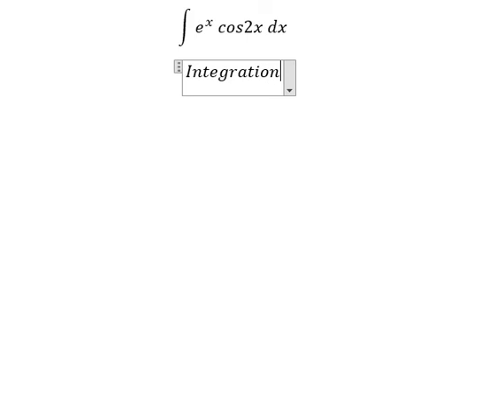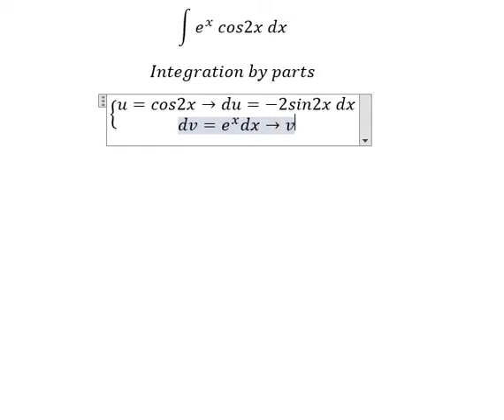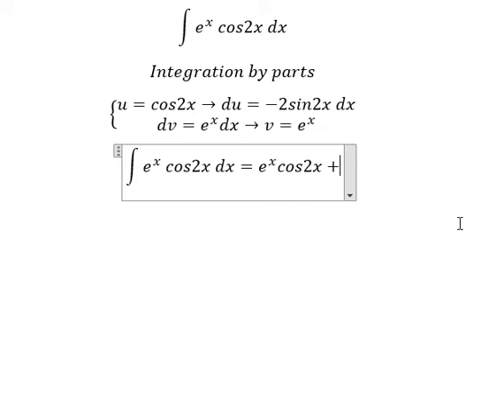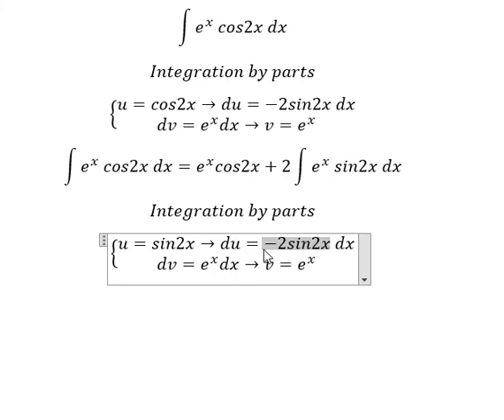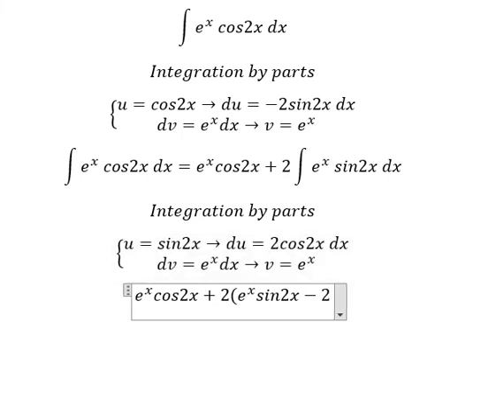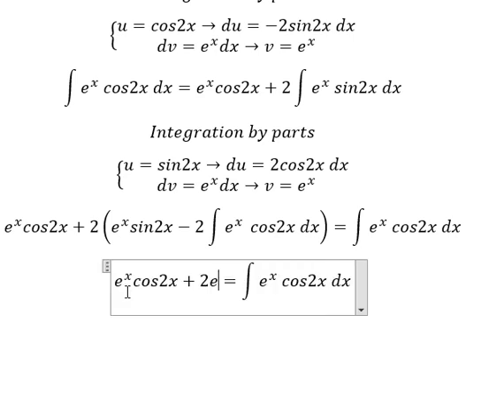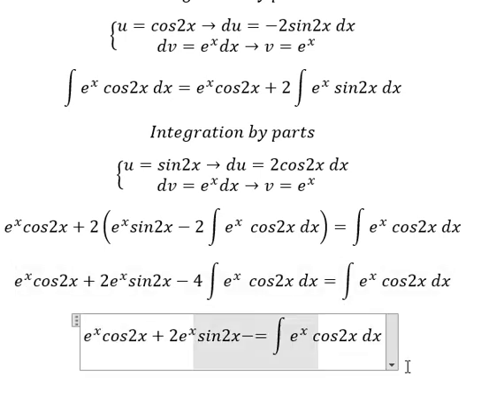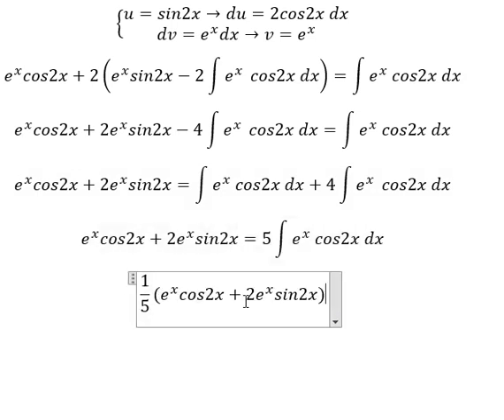Calculus Help: Integral ∫ e^x cos2x dx - Integration by parts - Techniques - Solve